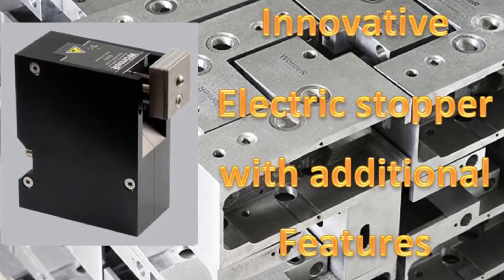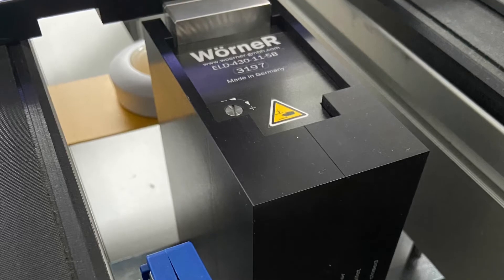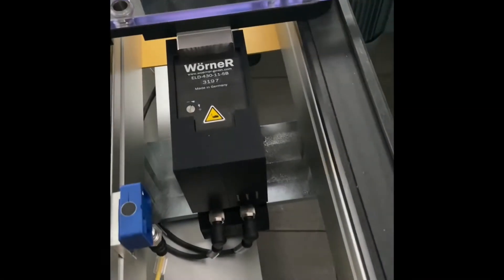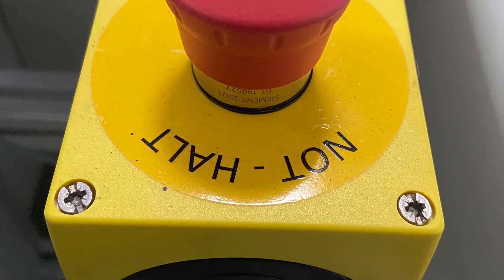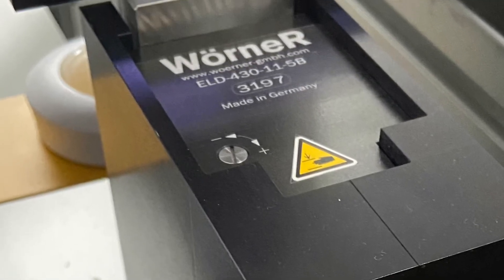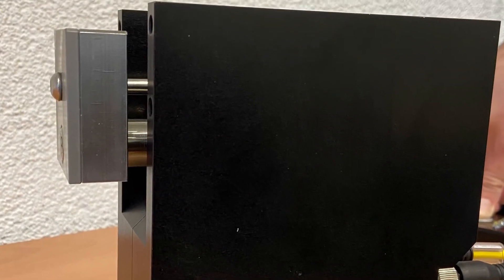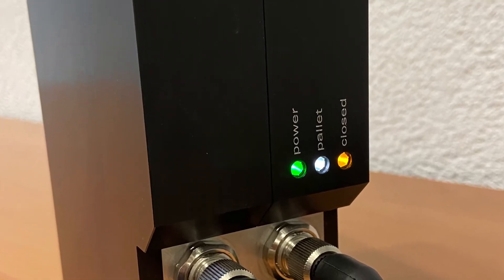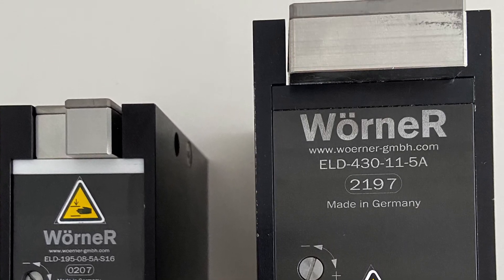ELD 195 / ELD 430 - new Generation of Electric Stoppers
With the ELD series WörneR Automatisierungstechnik presents a new generation of electric stoppers: cost-effective, extremely fast initialization time, wider application range and new features for the query of positions and operation on site.